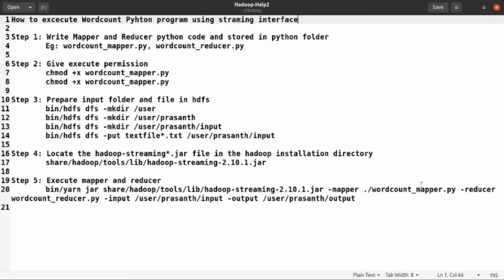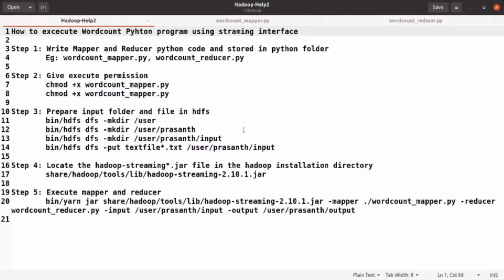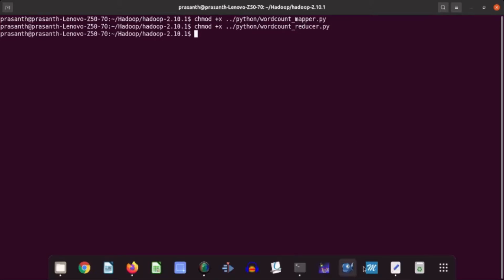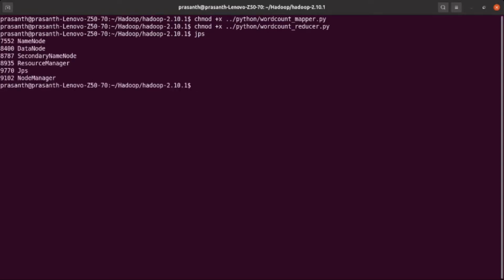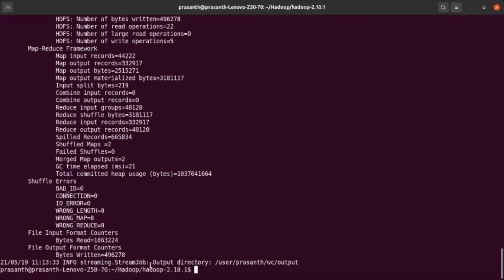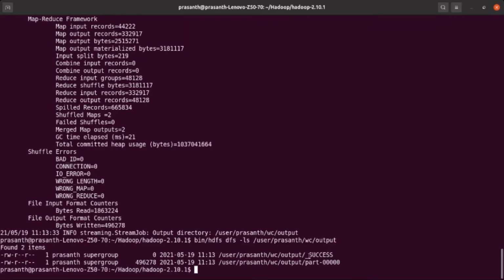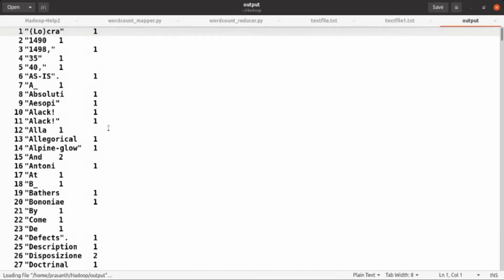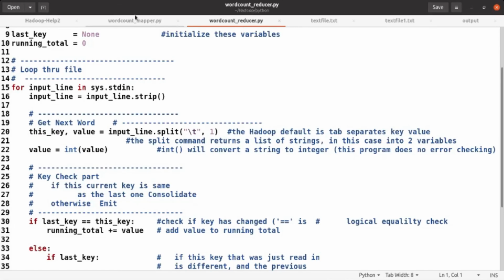Video 2: Hadoop Word_Count Python program Execution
Hadoop, WordCount, Python Code, Execution of Word Count Program using Streaming Interface